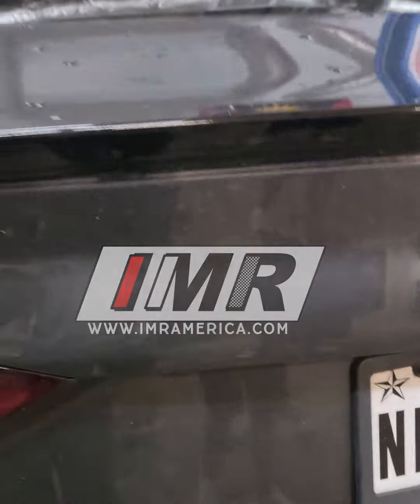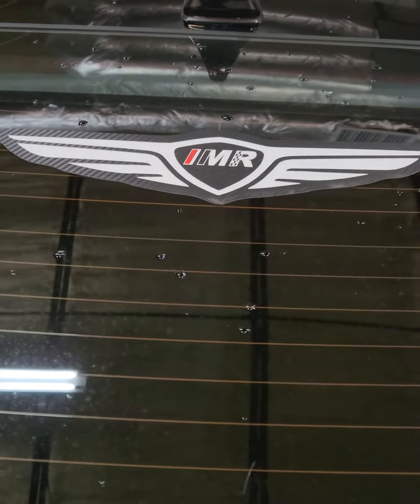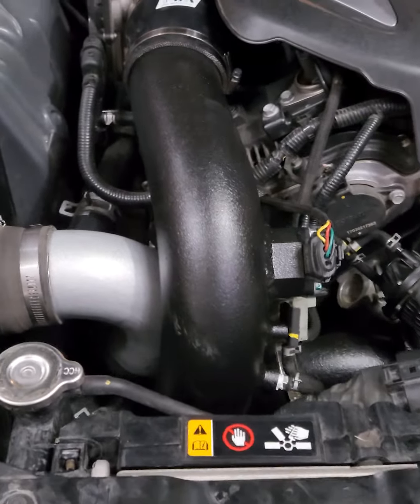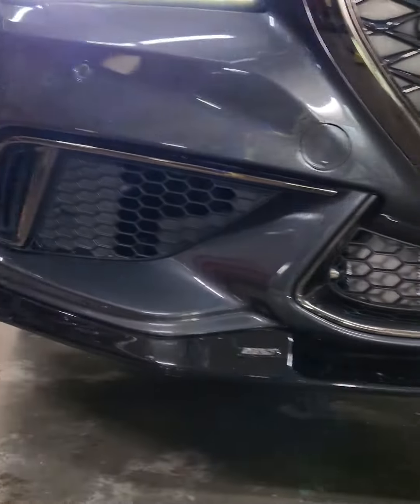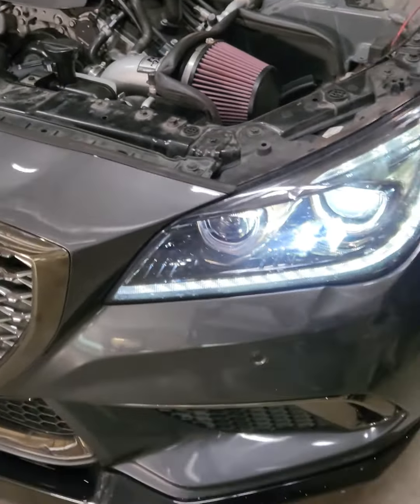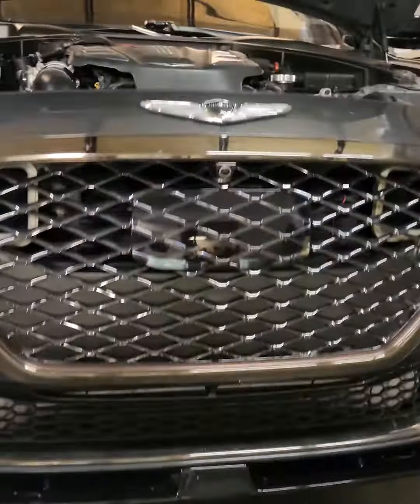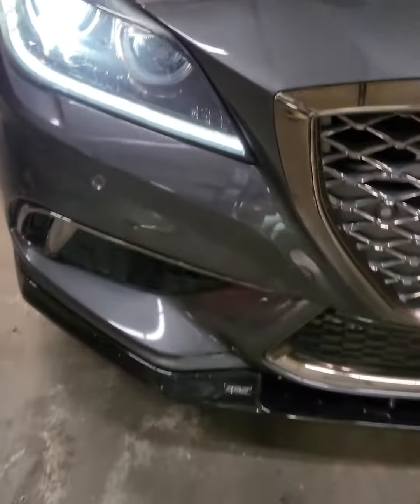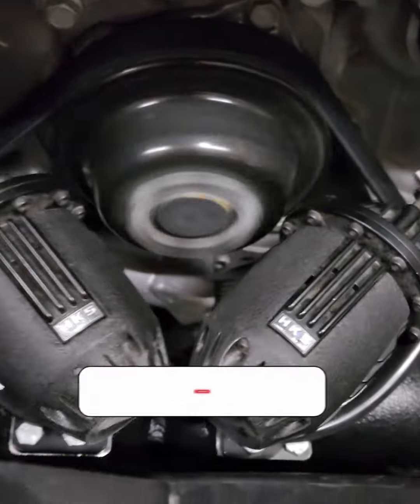3.3T Genesis G80 Gets an Intercooler and Full Piping Kit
We installed the IMR FMIC with full charge pipe kit on another G80. It looks and sounds sexy plus the charge temps have dropped.

They are running JB4 for performance gains
Adro and M&S for styling

Payment plans available by request.
Direct message Infinity Motorsports Racing, text, email, call or visit our new location (by appointment) in Dallas TX to purchase, fabricate or install.

If you are in Texas, Oklahoma, NYC, NJ or New England come check us out and we can restore or install these and other products for you.

Check our site for additional sales in the lower “featured products" section.